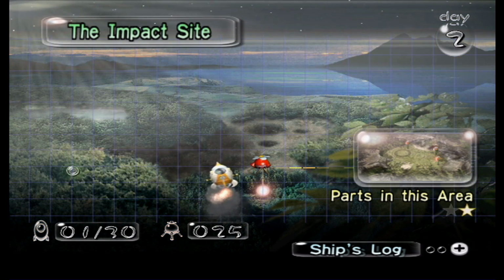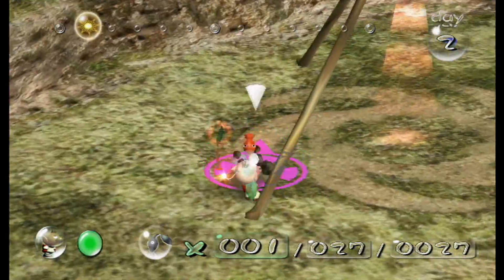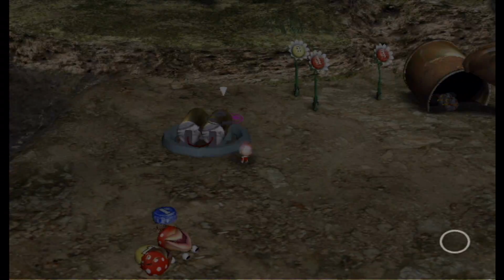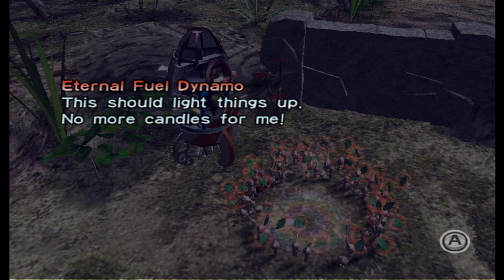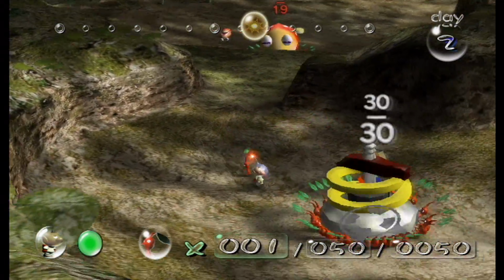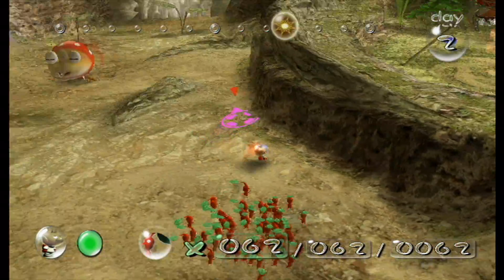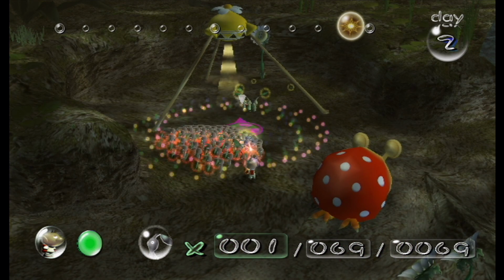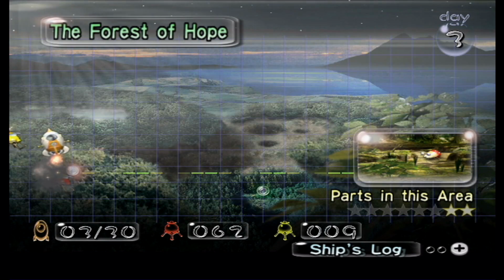Pikmin - Day 2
We go to the forest of hope and meet more little friends!